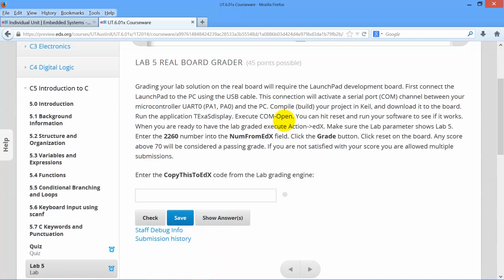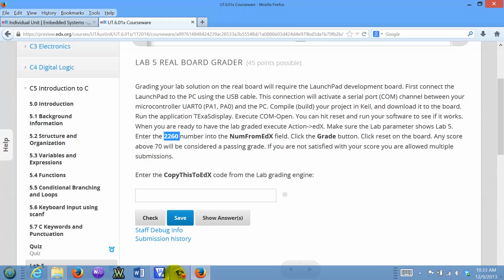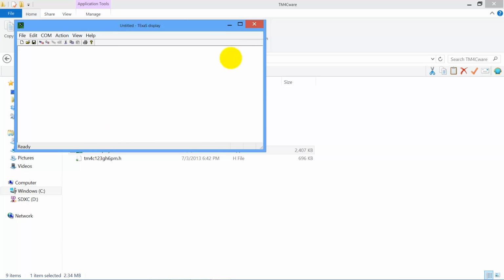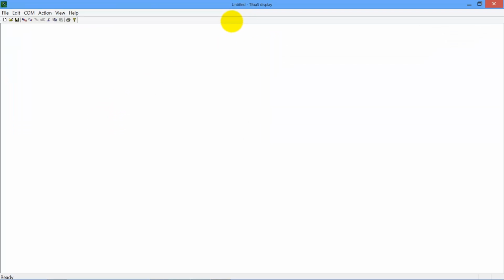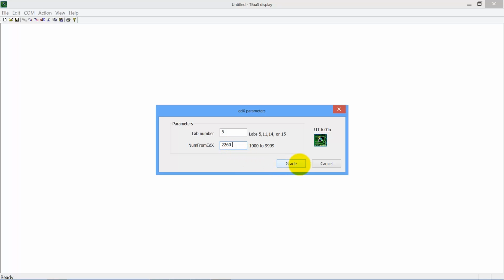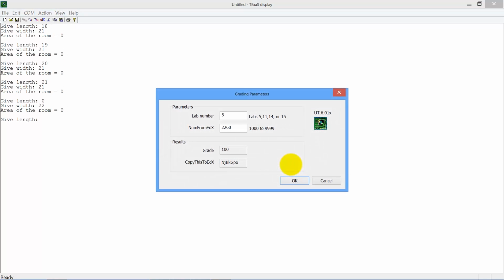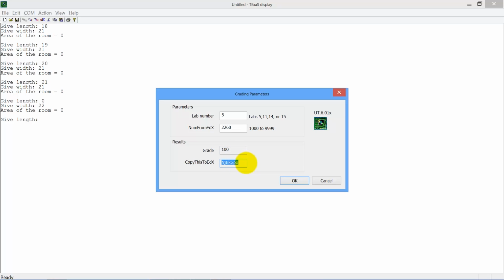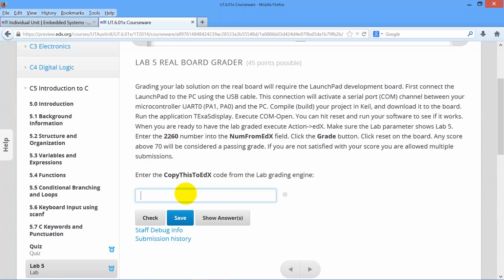Lab 5C Real board grader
Professors Valvano and Yerraballi teach an online class on Embedded Systems. This video shows how to run the real board grader for Lab 5.